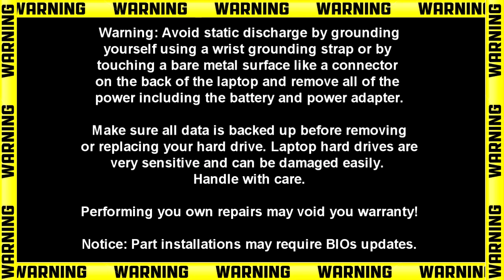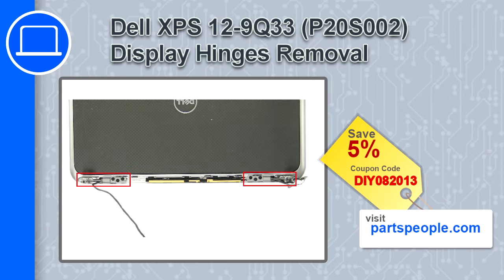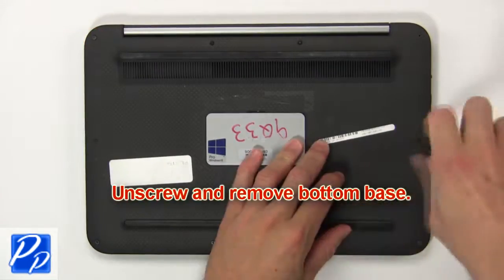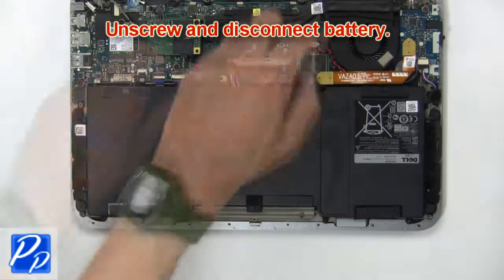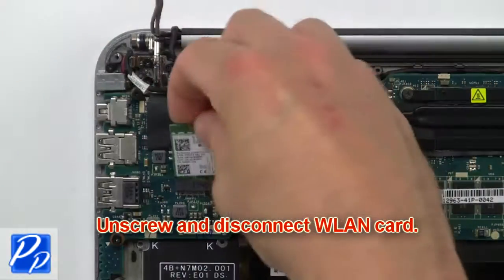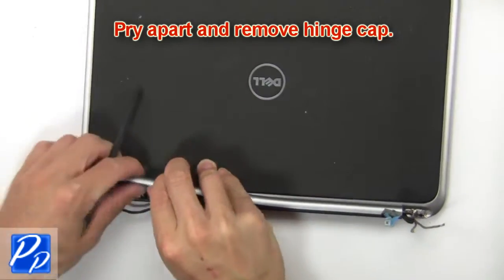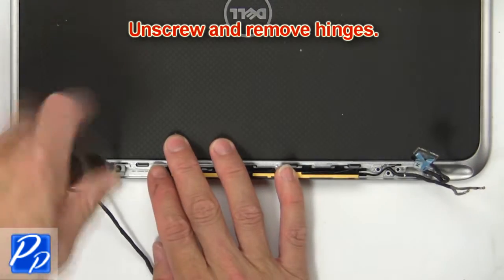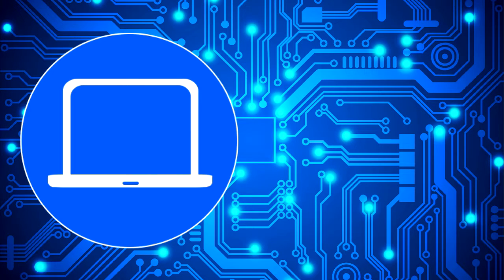Dell XPS 12-9Q33 (P20S002) Display Hinges How-To Video Tutorial